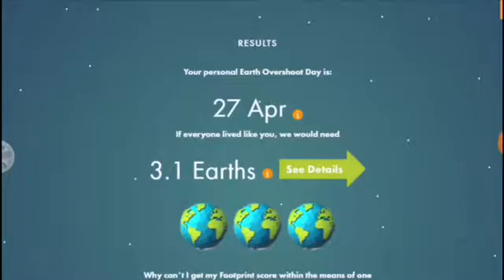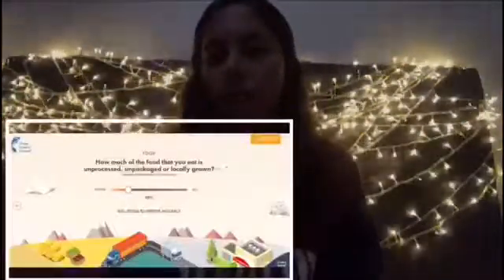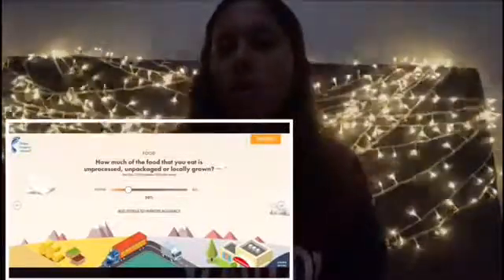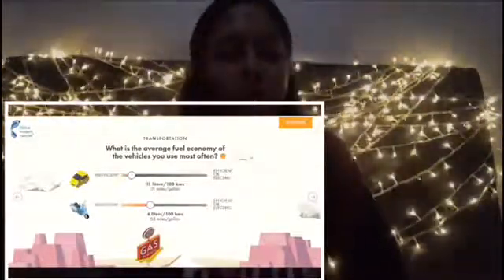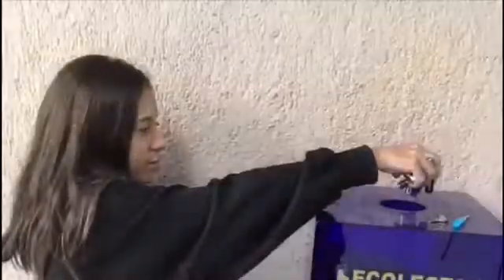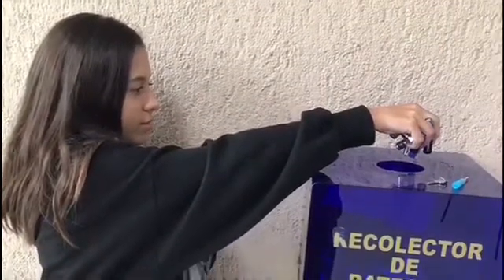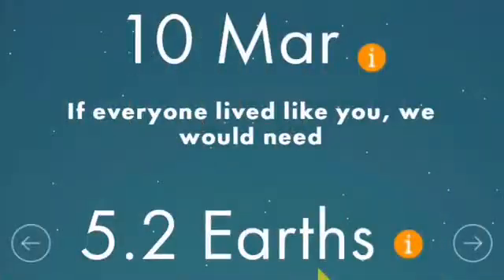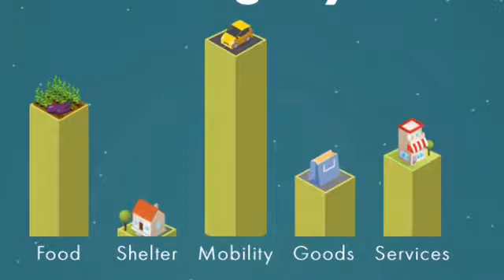Ecological Footprint and Sustainable Daily Actions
CIDEB
Nature of Life
Stage 4